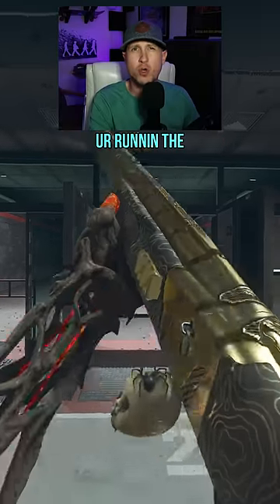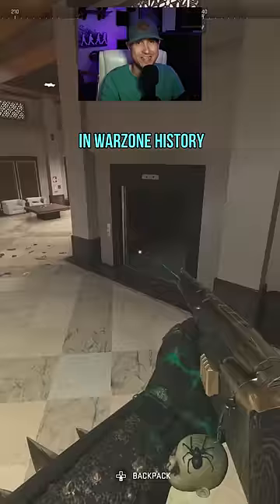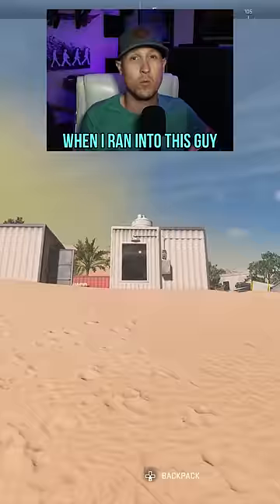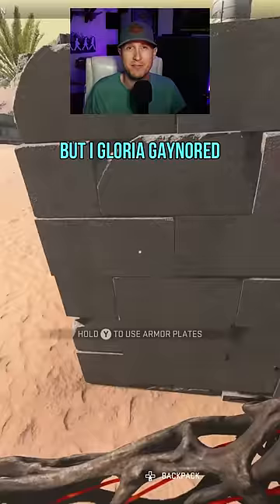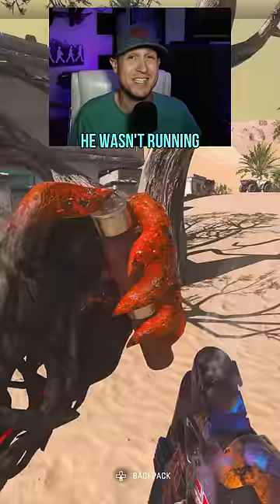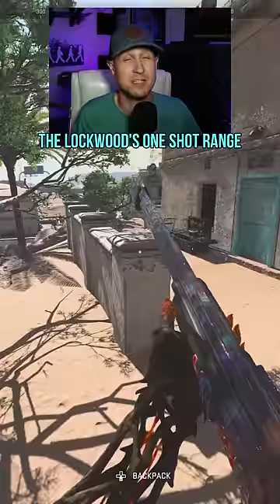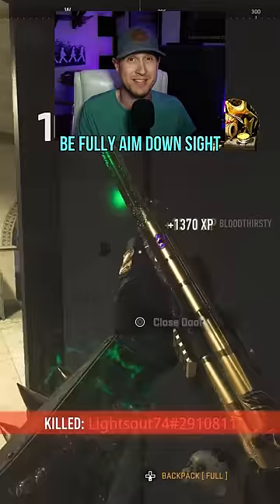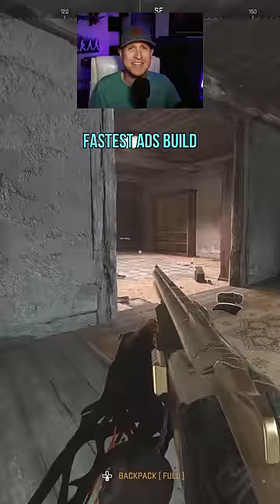This is WHY it ISN'T Working!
Streaming on KICK

About Me:
-Playing on Xbox Series X
 -37 years old -Occasionally shreds lobbies
 -Occasionally makes chat laugh
-I like to talk through my plays, learn, and get better with my viewers in real time.

Call of Duty has been my favorite game series for over 13 years, and I love entertaining others and making fun content. I live to learn and love, and hope to spread love and positivity to everyone I come in contact with. Thank you so much for stopping in, and I hope you stick around!